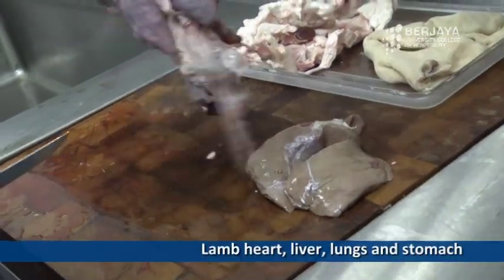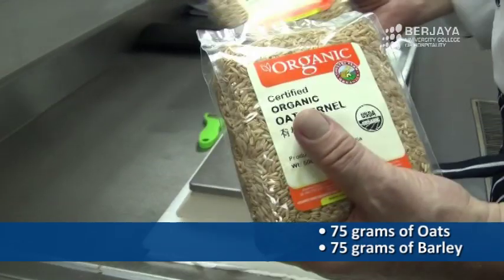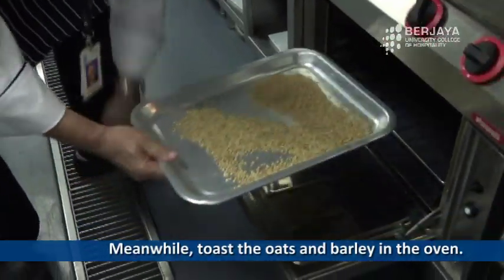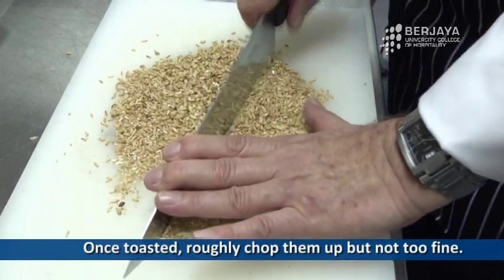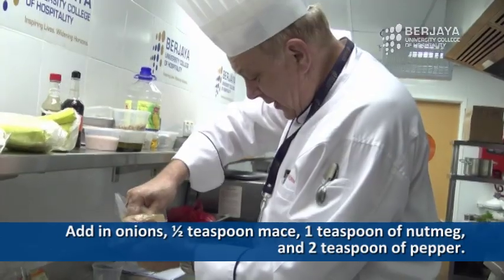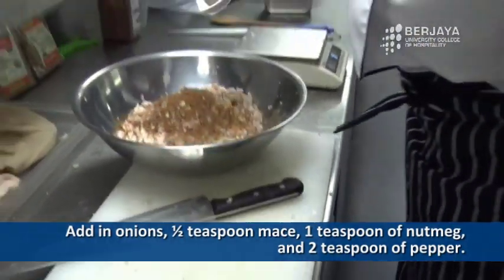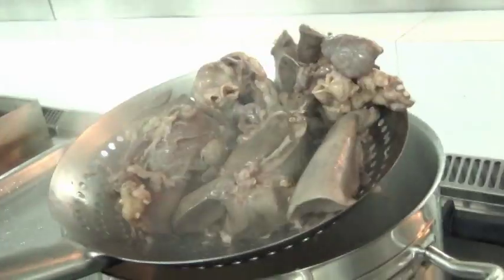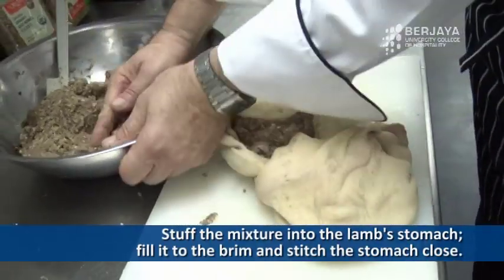Making of Haggis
Haggis is a Scottish dish traditionally served with turnips and potatoes, accompanied by a glass of Scotch whiskey, especially as the main course of a Burns Supper on Burns Night.